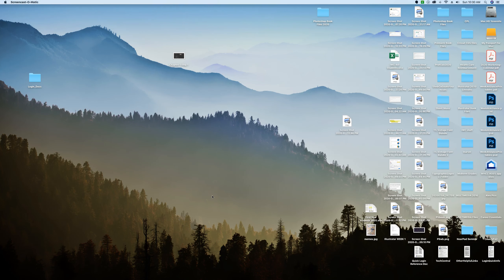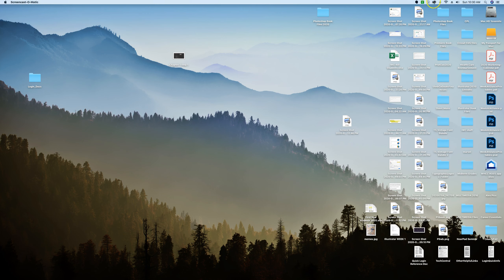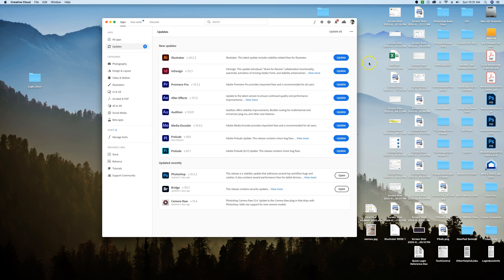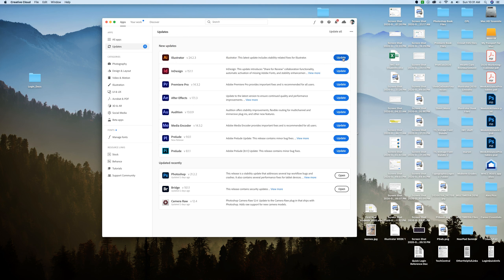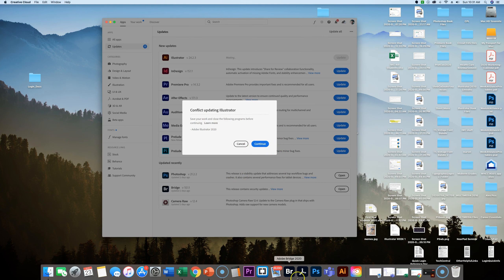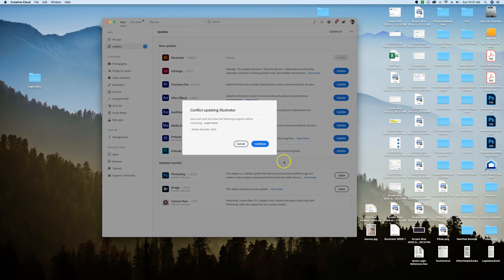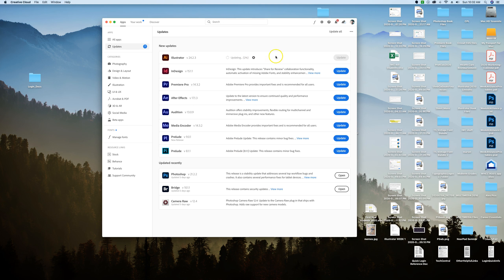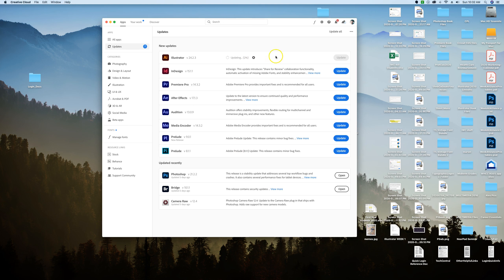Make sure Illustrator is up to date